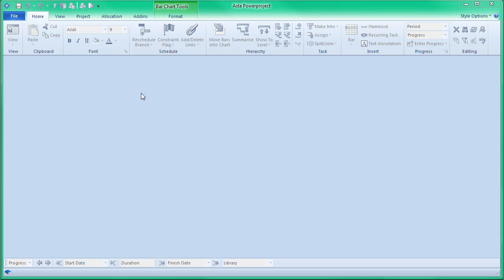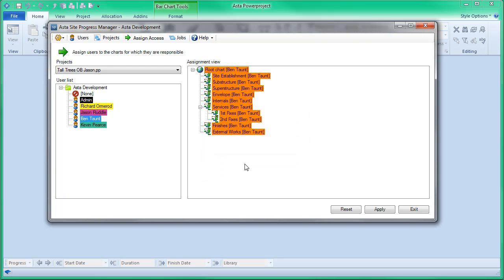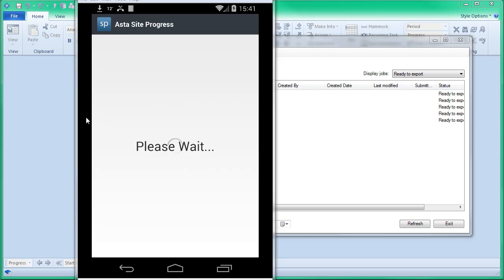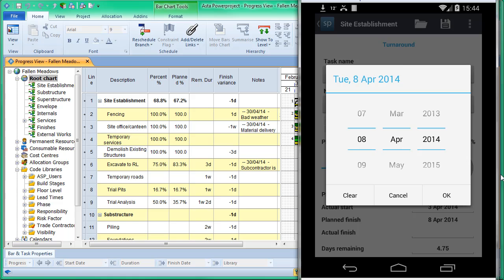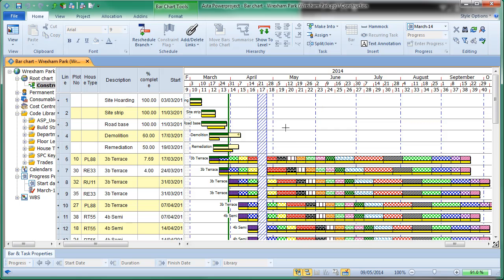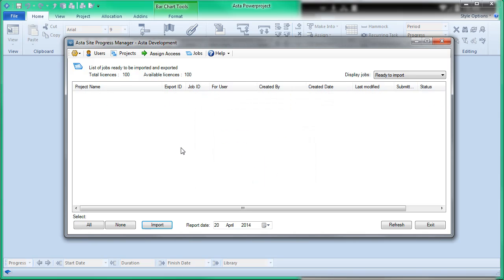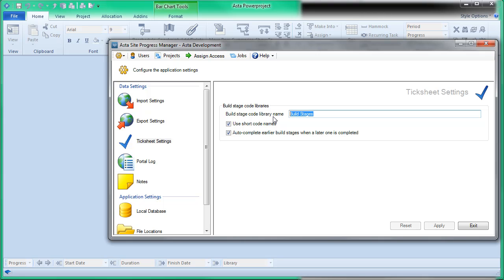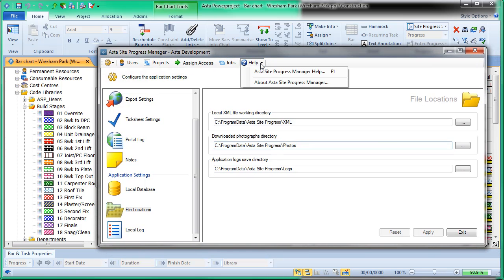Site Progress Manager User Guide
Asta Site Progress Mobile